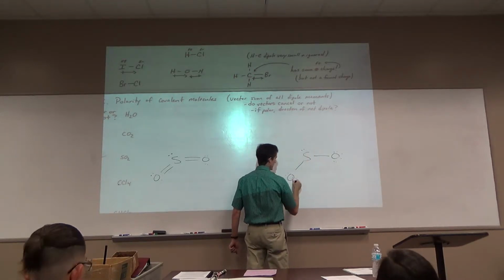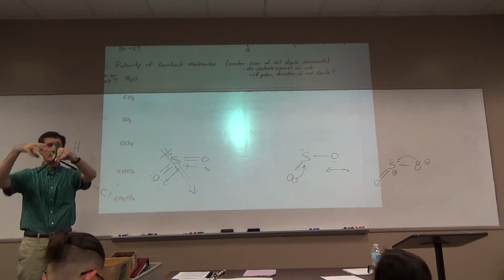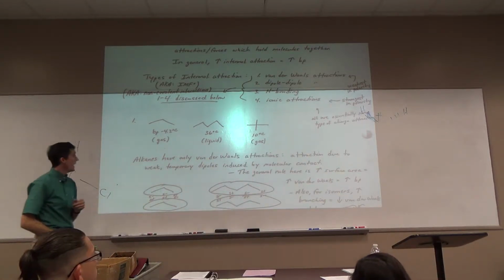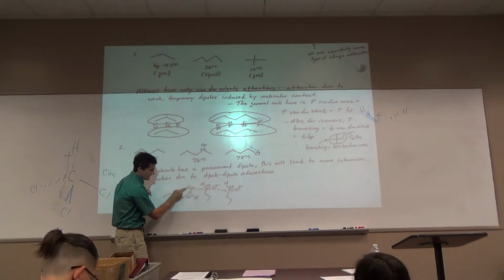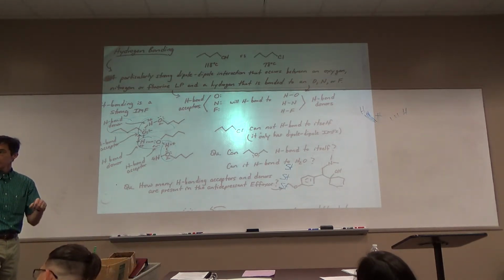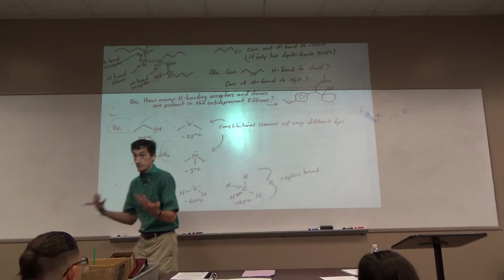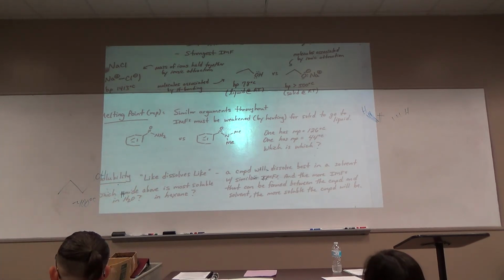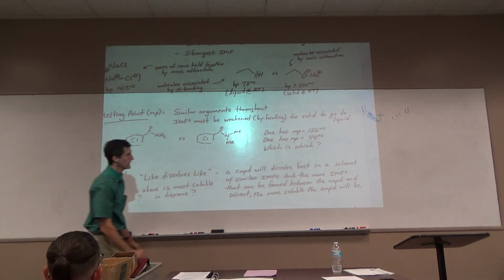Organic I_Aug25_More Physical Properties